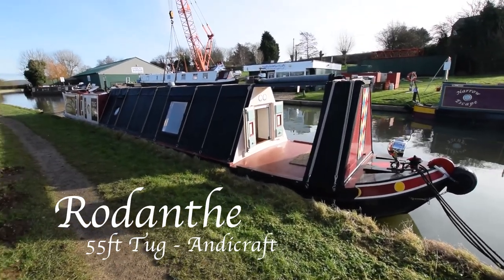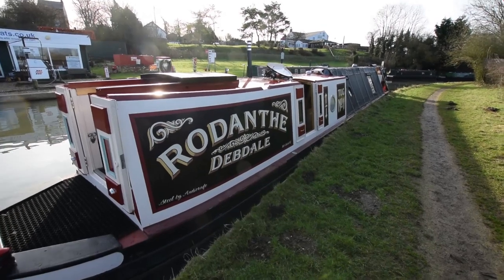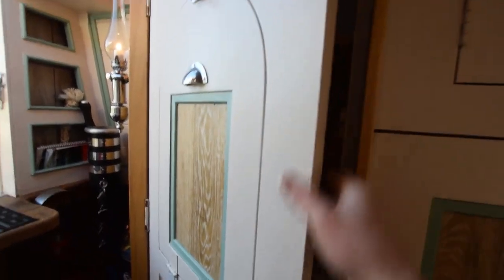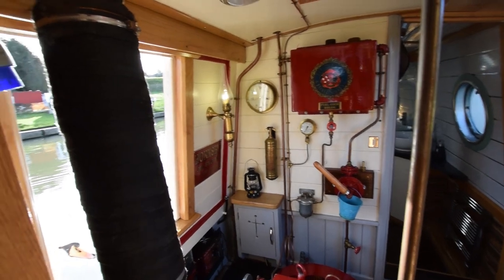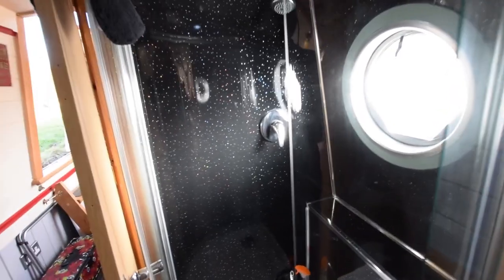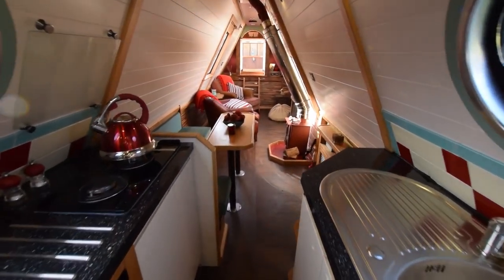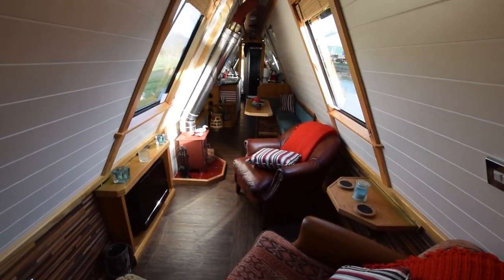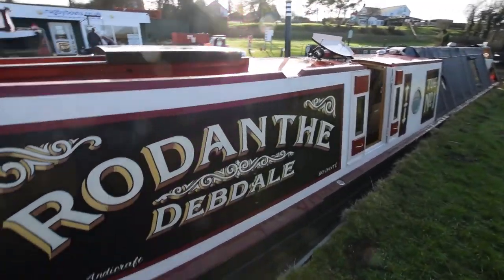SOLD - Rodanthe - 55' 2014 under cloth conversion Tug style narrowboat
FOR FULL COLOUR DOWNLOADABLE BROCHURE, EXTENSIVE PHOTOS AND CLEAR LAYOUT PLAN, GO